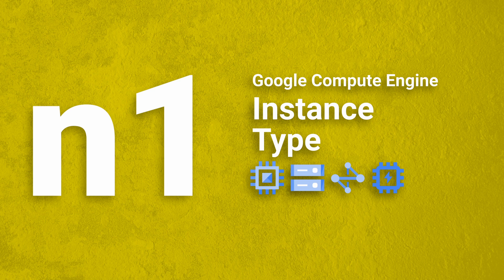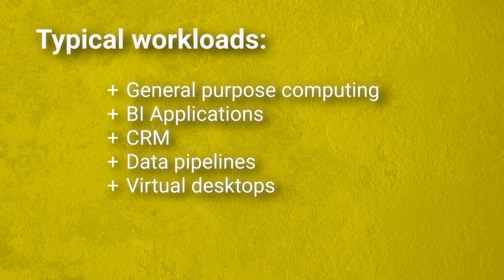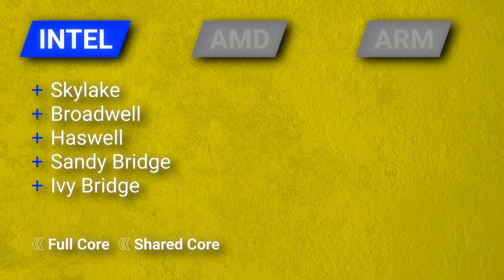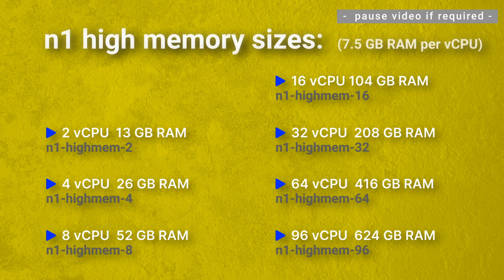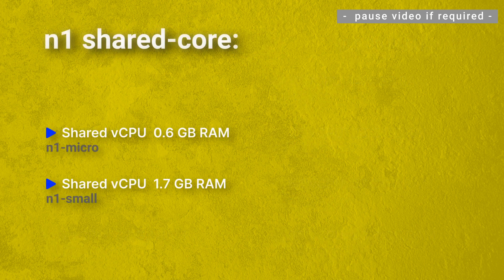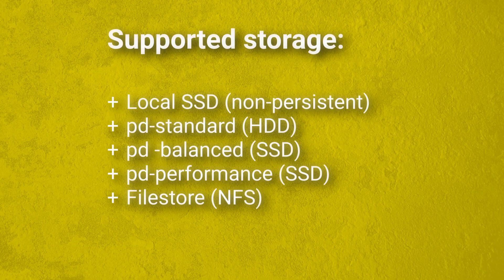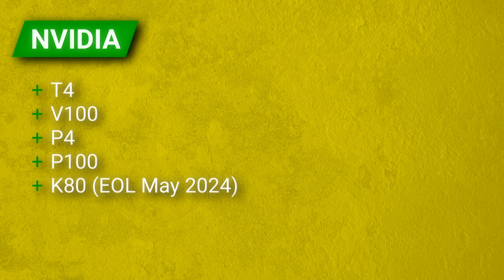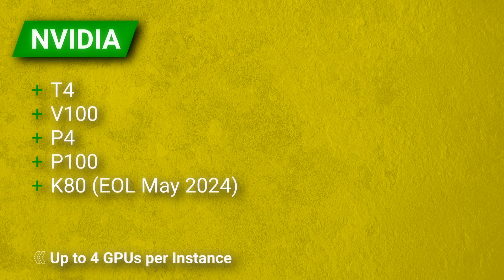n1 Instance - Google Cloud - Compute Engine (GCE)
A quick overview of the Google Compute Engine n1 instance type, which is a General Purpose instance that also supports GPUs

Community content:
This is commuity created content..

Although I work for Google:
Jason, Meers